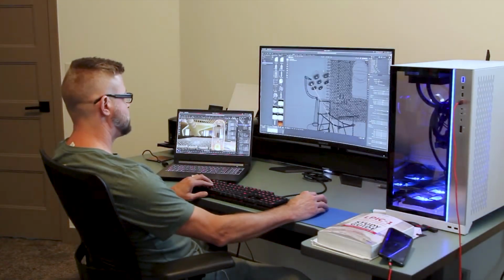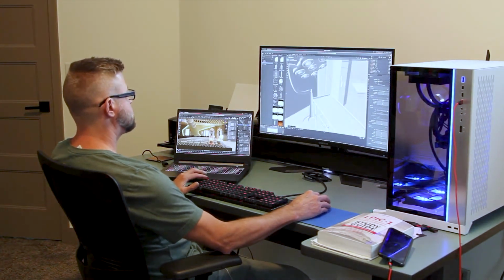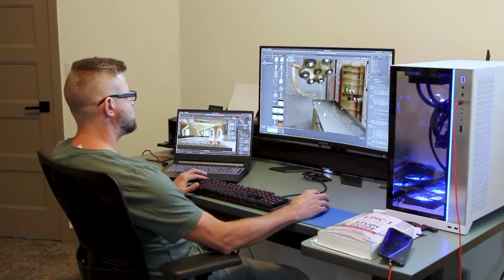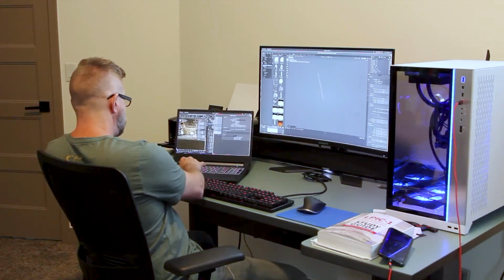Unleash Your Potential - Daniel Voigt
The 2nd Unleash Your Potential Program put System76 computers in the hands of 4 lucky winners to complete their next project. We checked in on Daniel Voigt and his Kudu laptop to see how his sci-fi animation in Blender was going.

System76 was born in Denver, CO with a passion for all things Linux and open source. Today, our eclectic band of nerds is on a mission to help STEM and creative professionals bring about the future. We engineer powerful desktop computers and laptops driven by function & design. They’re powered by Pop!_OS, open source software that makes discovery simple and efficient. Our work helps creators, makers, and builders engineer a better world—and have fun doing it.

or browse our premium offerings below!